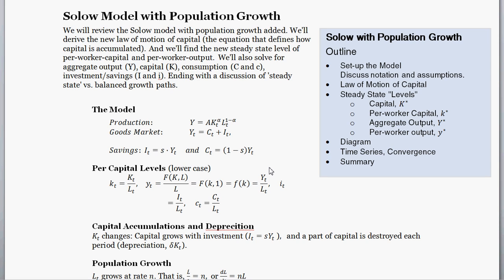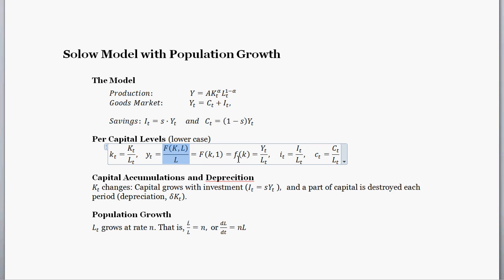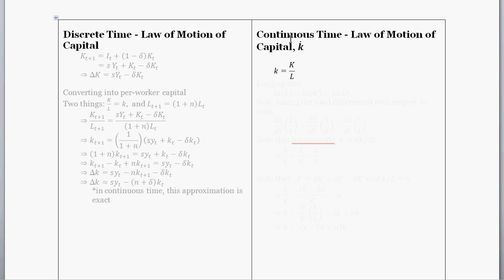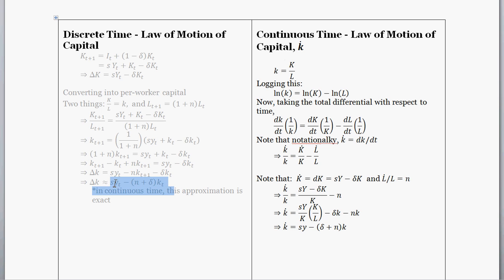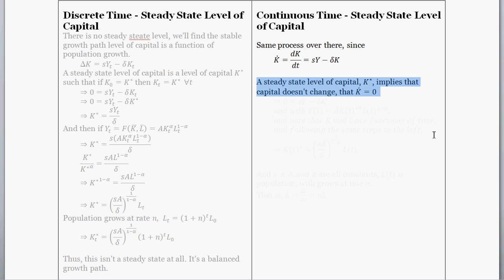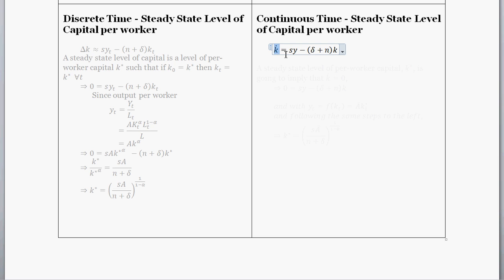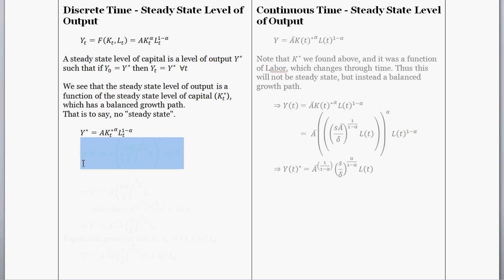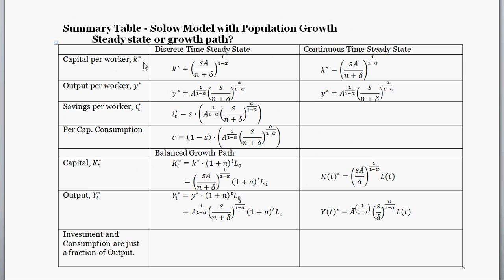Solow Swan Model with Population Growth - Part 1 of 2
We will review the Solow model with population growth added. We'll derive the new law of motion of capital (the equation that defines how capital is accumulated). And we'll find the new steady state level of per-worker-capital and per-worker-output. We'll also solve for aggregate output (Y), capital (K), consumption (C and c), investment/savings (I and i). Ending with a discussion of 'steady state' vs. balanced growth paths.

Video Outline
Set-up for the Solow Model - Discuss notation and assumptions.
What is the Law of Motion of Capital for Solow with population growth?

Steady State "Levels" or Growth Paths:
Growth Path of Capital, K^* (not a steady state)
Steady State Level of per-worker Capital, k^*
Aggregate Output, Y^* (not a steady state)
Steady state level of per-worker output, y^*
Diagram of Solow Model with Population Growth
 Solow Time Series, Convergence for model with Population Growth.